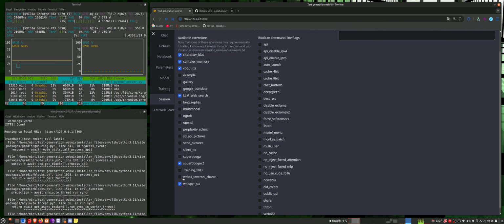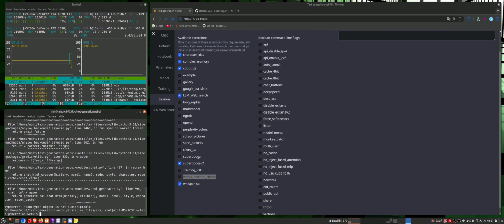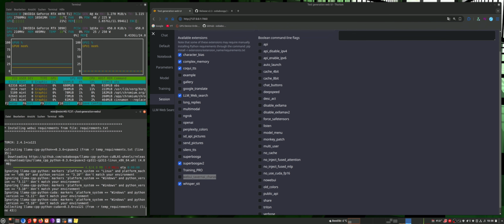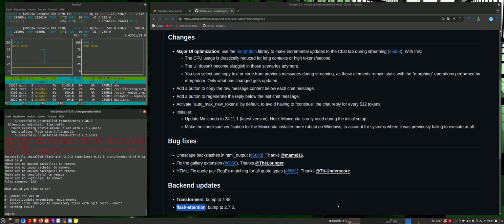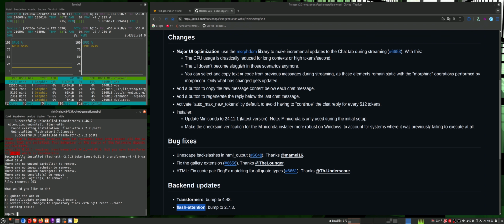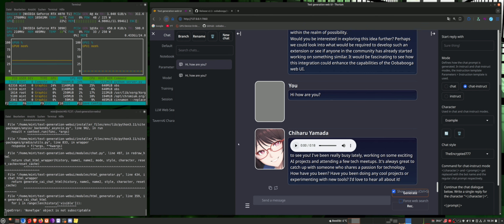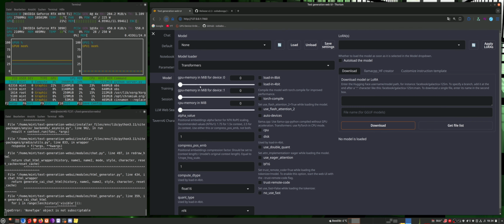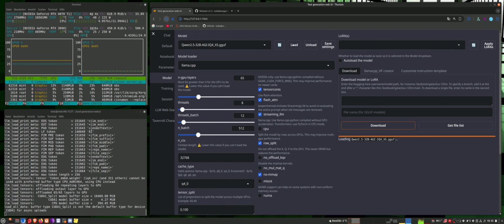Oobabooga | Update 2.2 to 2.3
We do the update from Oobabooga Text generation web UI 2.2 to 2.3.

I will fix it for the next video.